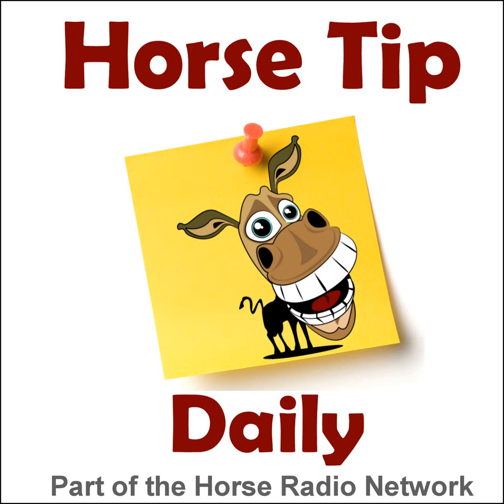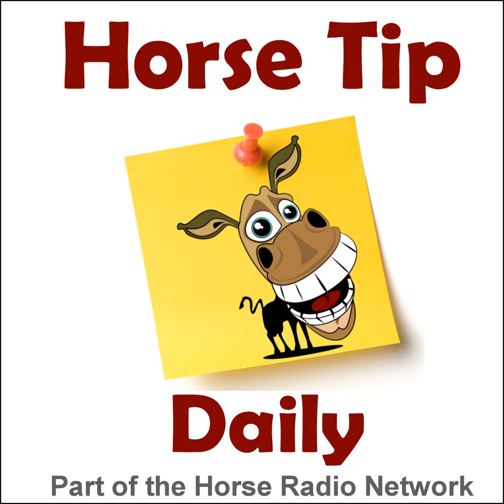Horse Tip Daily #1191 by Kentucky Performance Products – Dr Cubitt Winter Forage: How Much & Wha...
Today Dr. Tania Cubitt from Performance Horse Nutrition spells out how and why you should know how much and what kind of forage you need for winter.